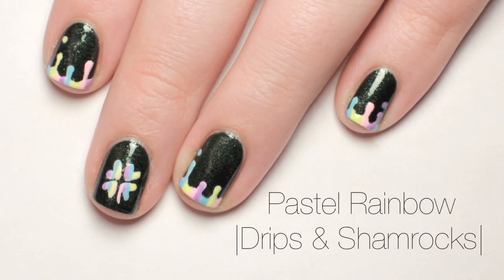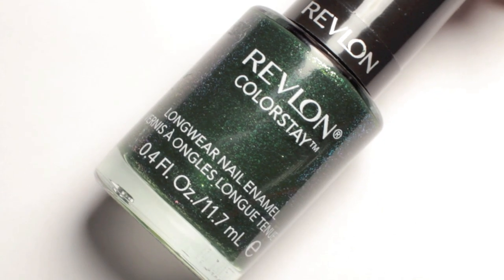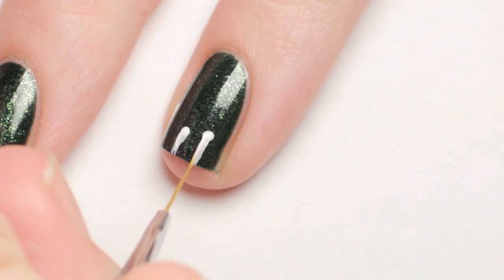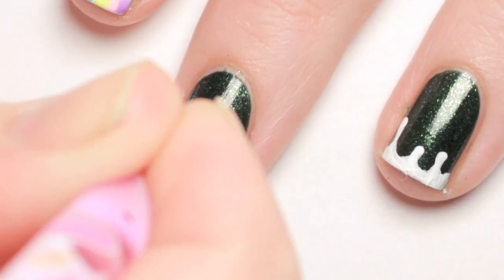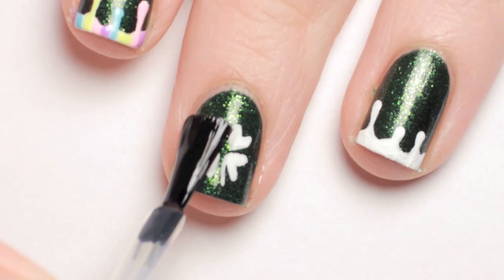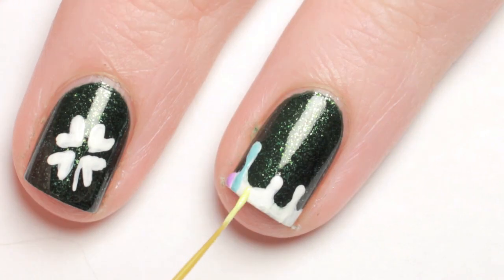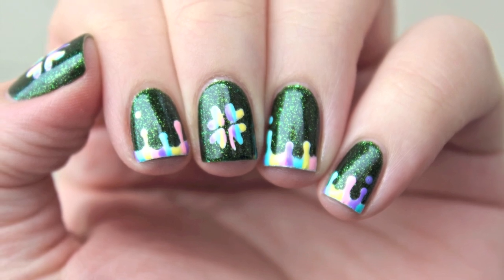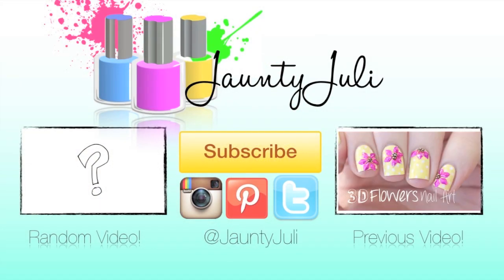Pastel Rainbow Drips and Shamrocks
Music Attribution:
'Mr. Pink' Topher Mohr and Alex Elena
Youtube.com/Audiolibrary